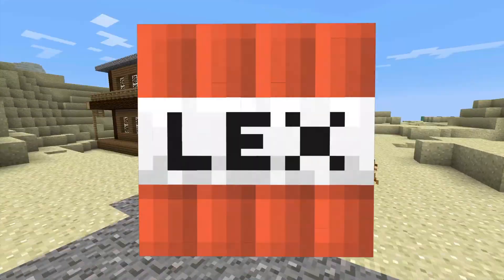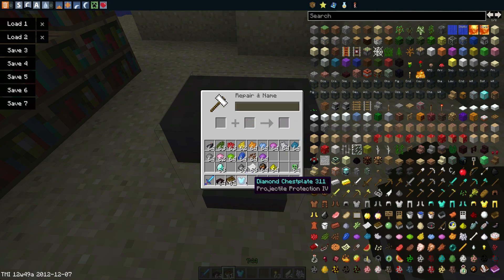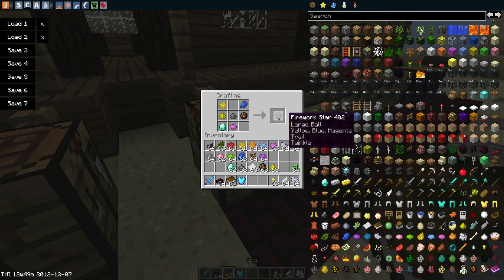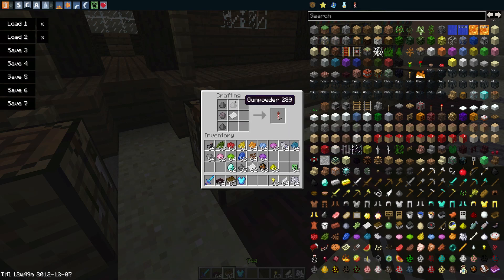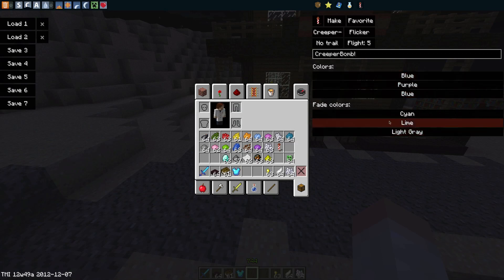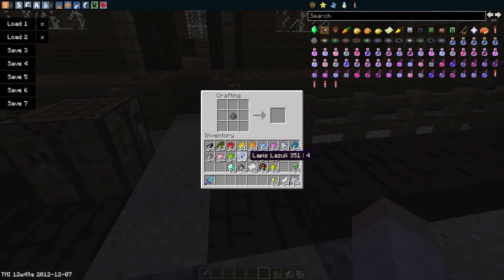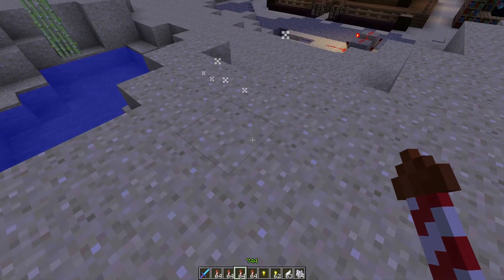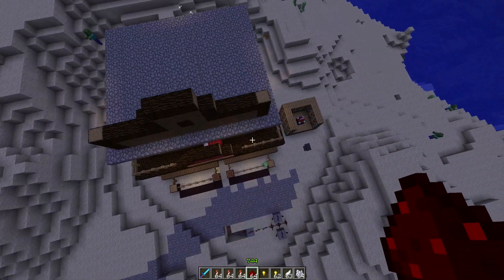Minecraft Snapshot 12w49a Showcase - FIREWORKS! Enchantment Books!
Better late than never! Checking out the Snapshot that was sprung upon us last Thursday without any warning. Apologies for the lack of content. I am busy filming and editing a cinematic adventure map playthrough that I hope you will all enjoy. Psstt.. it's a Christmas Tekkit Map!

» Song: Steampowered